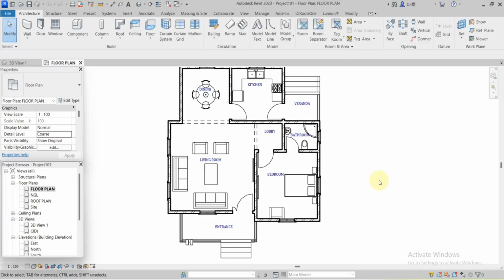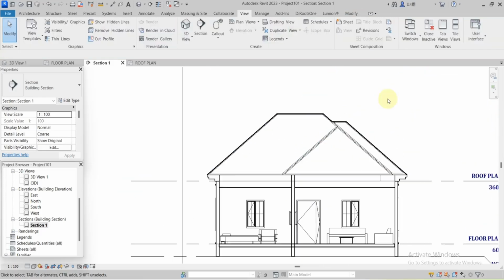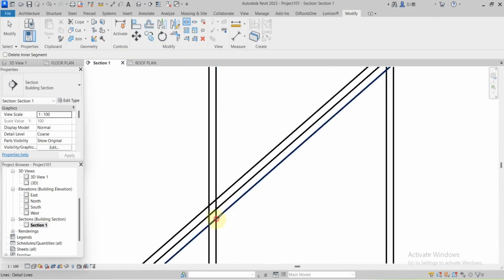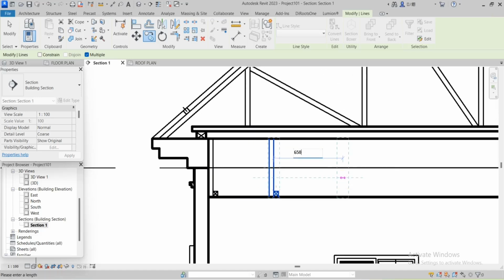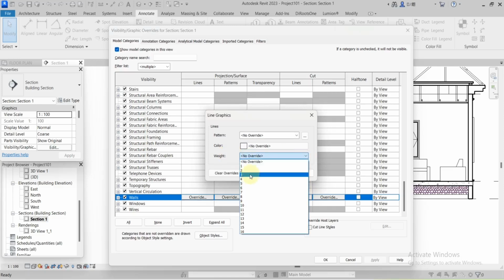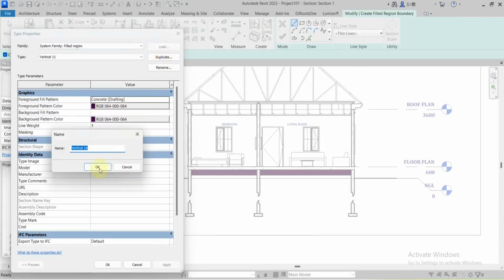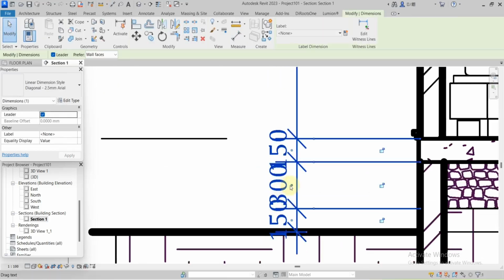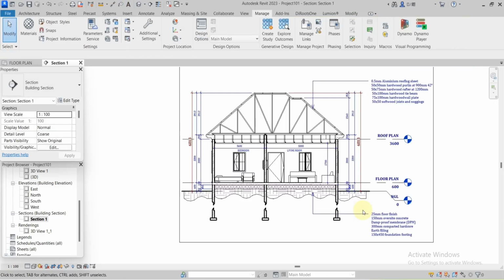How to Create Sections in Revit | Beginner Step-by-Step Tutorial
How to create sections in Revit is an essential skill for producing accurate construction drawings and professional architectural documentation. You'll learn how to place section lines correctly, create clear section views, and organize your drawings efficiently while keeping your BIM model coordinated and easy to manage.

Section views work together with floor plans, elevations, callouts, detail views, annotations, dimensions, and sheets to communicate building design clearly throughout the documentation process. Understanding how these views relate to one another helps you maintain drawing consistency, improve project organization, and produce documentation that updates automatically as your model evolves.

By the end of this tutorial, you'll be able to create section views with confidence, adjust section extents and crop regions, control view visibility, and present your model with clean, professional documentation. These practical techniques will help you reduce common beginner mistakes, work more efficiently, and create construction drawings that are easier to review, coordinate, and share.

As your Revit skills grow, creating section views becomes an important part of a broader architectural workflow that includes project setup, architectural modeling, documentation, detailing, schedules, sheets, view templates, and construction drawings. Understanding how these connected workflows fit together will help you build better models and deliver complete, coordinated BIM projects with greater confidence.

Keep practicing these workflows and you'll build faster, create cleaner documentation, and become more confident with Autodesk Revit on every project.

TIMESTAMPS

00:00 INTRODUCTION
00:27 OPEN YOUR FLOOR PLAN
01:20 OPEN THE SECTION VIEW
01:50 ADJUST THE SECTION DEPTH AND CROP REGION
12:28 ADD DIMENSIONS AND ANNOTATIONS
15:57 CONCLUSION